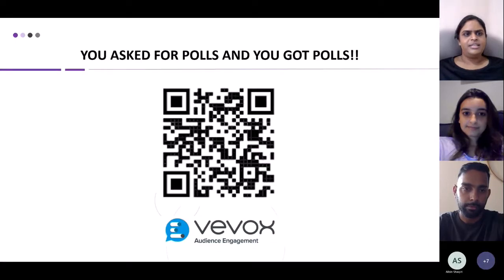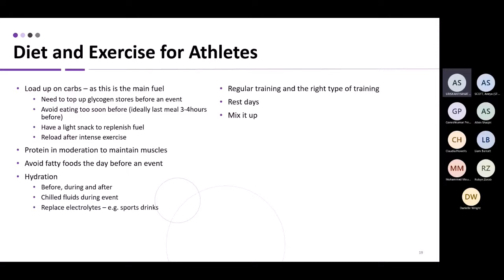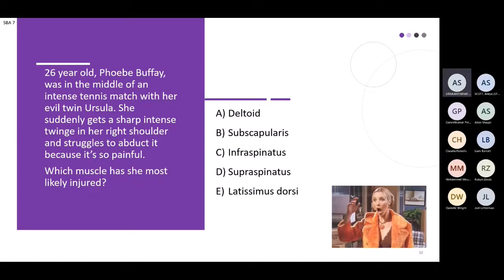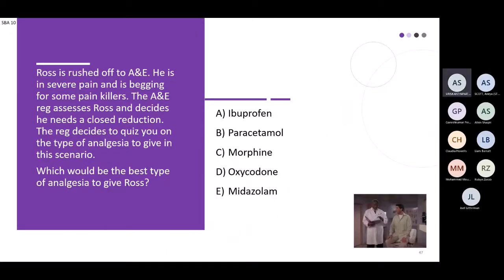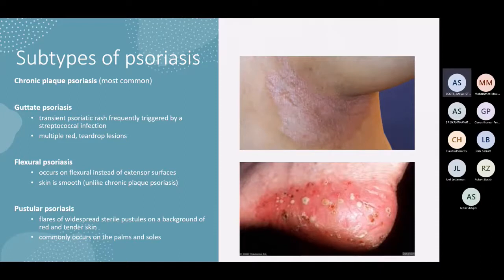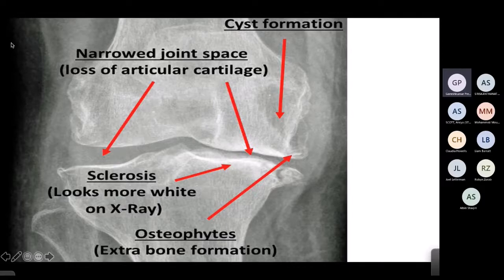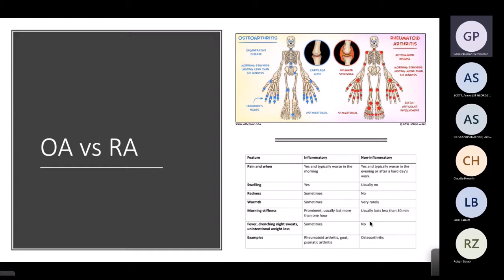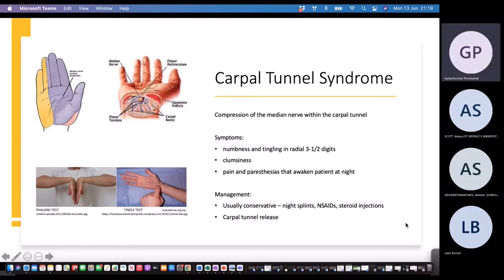21/22 GEP CRASH COURSE SERIES: How to Structure a Human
Covering MSK, Rheumatology and Dermatology topics!